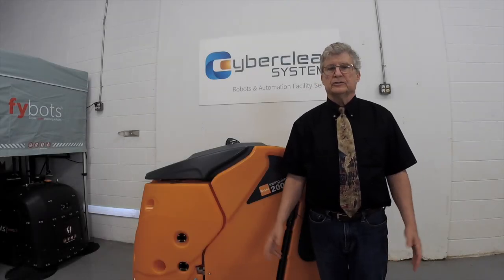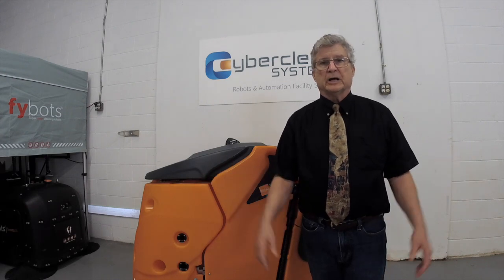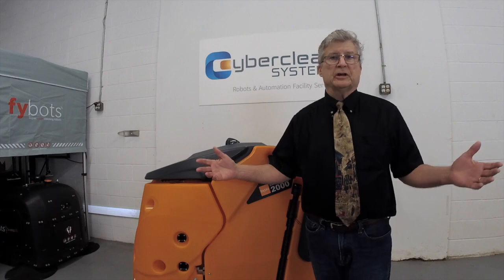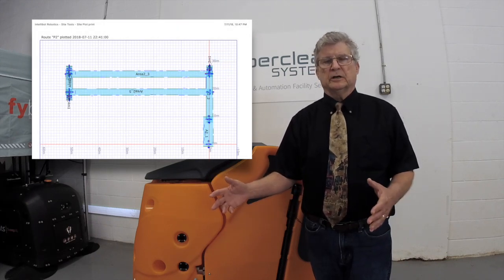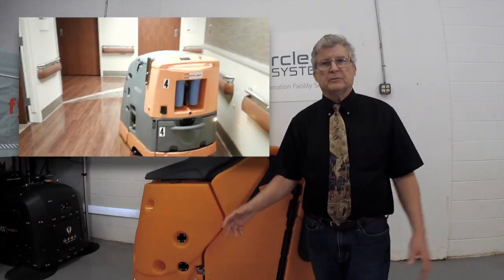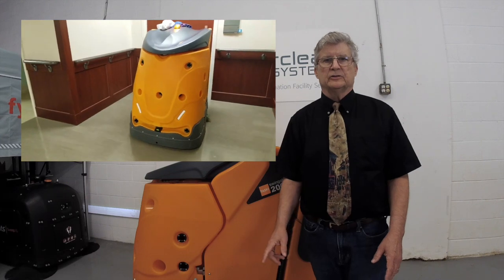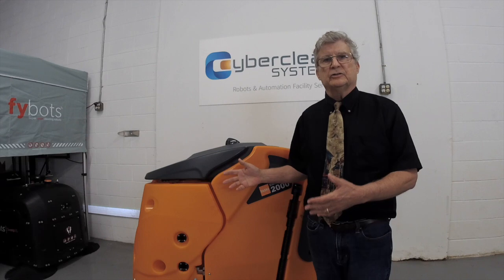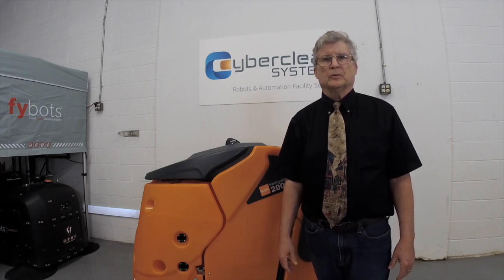Intellibot Robotics Showcase | Commercial Floor Cleaning Robot in Hospital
Cyberclean Systems tested the Intellibot line of floor scrubbers in a Virginia hospital. Working with the hospital EVS leadership the robot enabled the hospital to redeploy existing EVS labor to patient rooms reducing costs as well as re-admittance's. Customer testimonials include a significant increase in quality due to the consistency of robotic cleaning as well as the floor program that was put in place.

The Intellibot 2000 pictured here has navigation that includes laser. The early Intellibot robots we tested (and seen in video) were sonar-only vehicles.

This video answers three questions:

1: What is the Key to success with a robot in a hospital? The key to success is understanding that a robot is about a process not a product.

2: What robot to should I use in a hospital? Navigational technology is important but not a barrier to robotic operation. Many Intellibot robots used sonar to navigate but Cyberclean was able to install this in the cleaning program. Two key factors to watch for however are whether the robot cleaning mechanism leaves water and also the robot turn radius. Many hallways have areas where most robots today will not go. The Intellibot technology works well in these environments.

3. What are the risks of using a robot in a hospital? The risks involve safety. use wet floor signs since the robot uses water. The second is that the robot operation may obstruct the hallways. Always have a robot operator nearby to move the robot if needed.

Many Intellibot robots are in operation today. But some may need to be optimized. Contact Cyberclean for an optimization service.